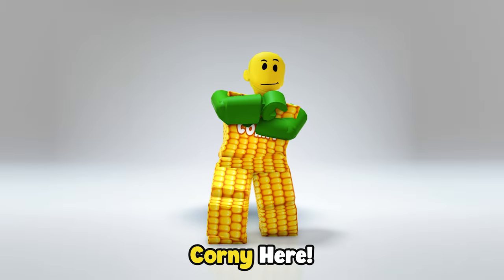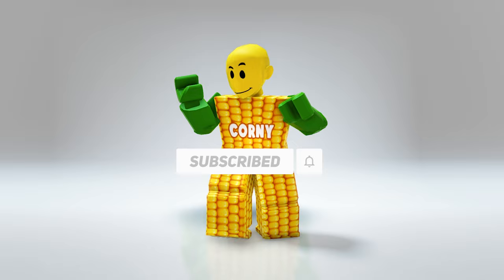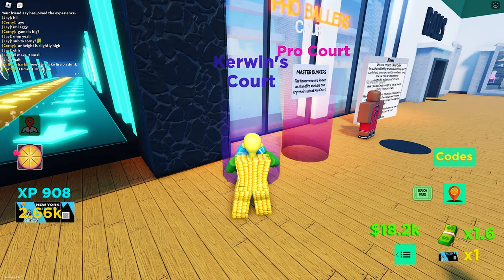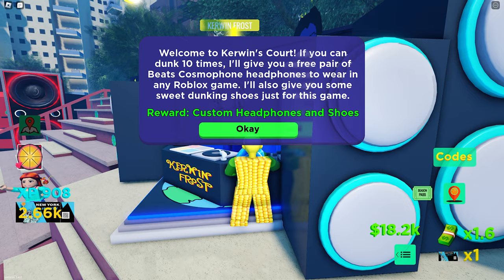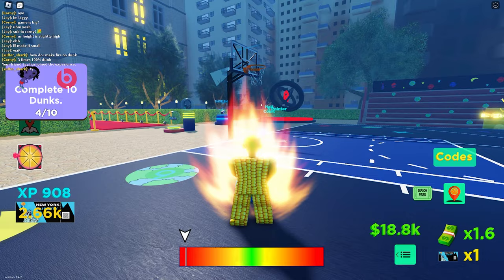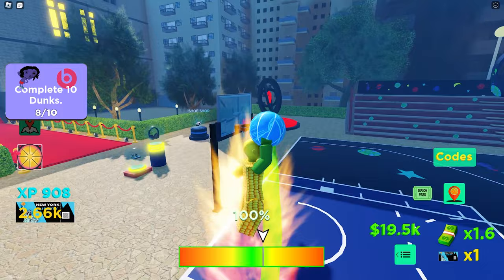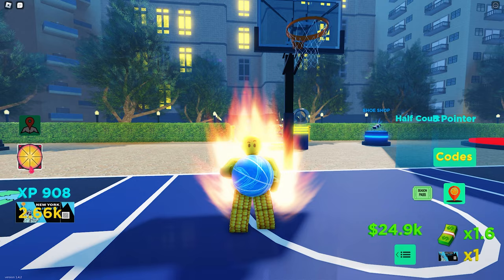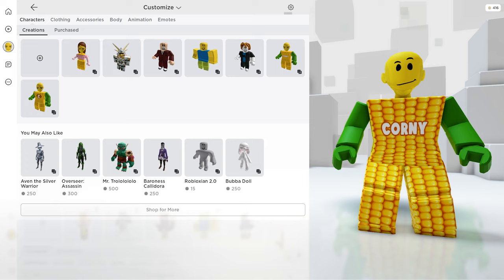OMG! GET THIS FREE ROBLOX HEADPHONE BEFORE IT'S GONE!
You don't have item in your Roblox Avatar? I got you! In this new tutorial, you will unlock a wireless Headphone just by completing this easy challenge in Roblox.